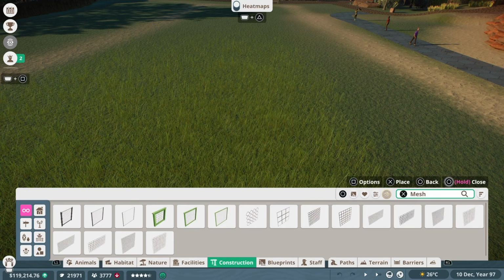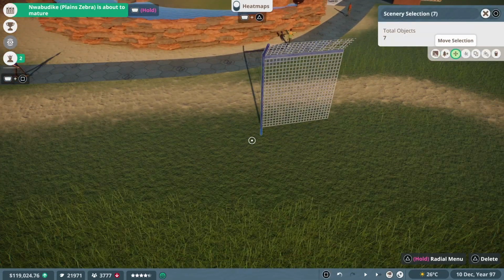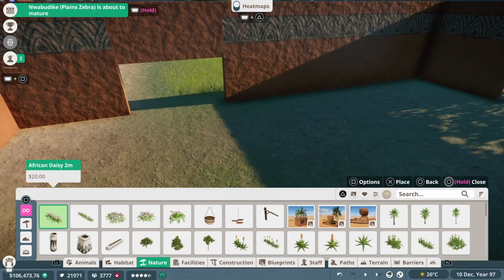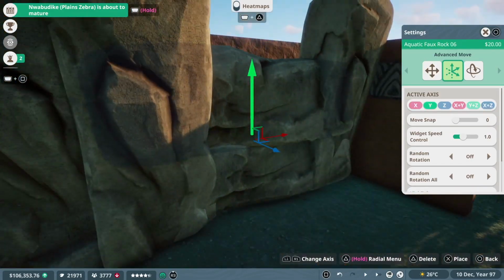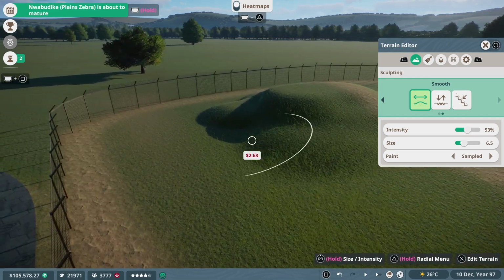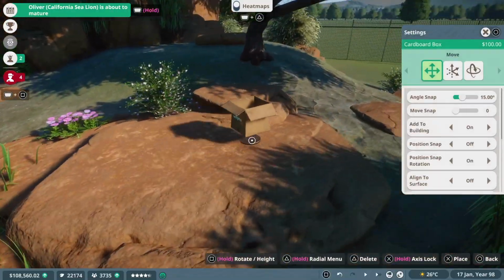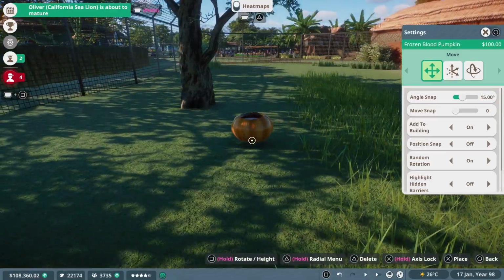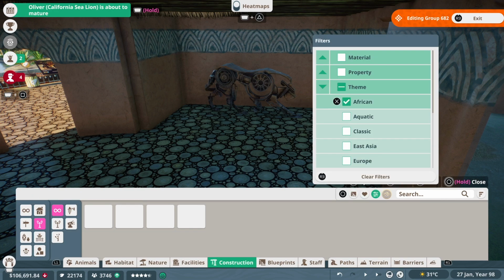How To Build A Lion Habitat In Planet Zoo Console Edition - FWP Ep 25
In this video, I build a habitat for the west African lions, featuring a kopje (as seen across the Serengeti) for our lions to explore. Stick around to the end of this video to see some of our best cinematics yet!

Get your own consoles and start playing Planet Zoo: Console Edition today!

UK
Xbox Series X
Xbox Series S
PS5 Digital Edition
PS5 Disk Drive Edition
Jurassic World Evolution 2
Planet Coaster
The Sims 4